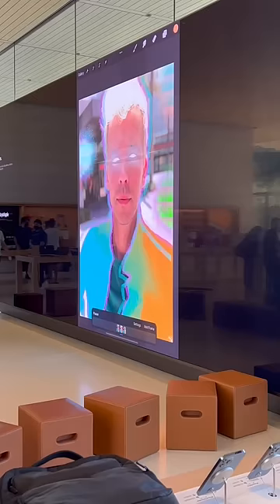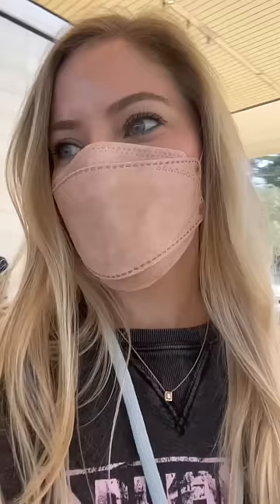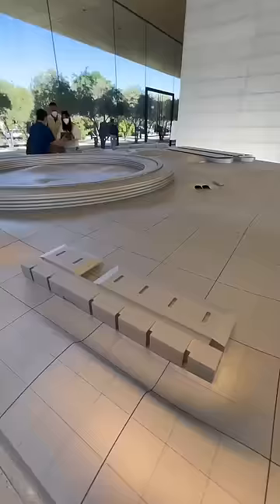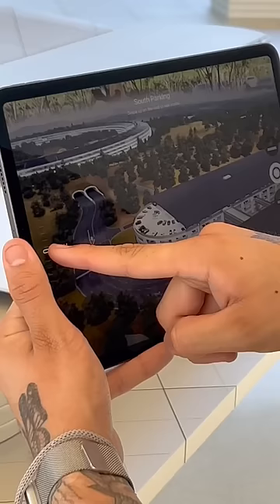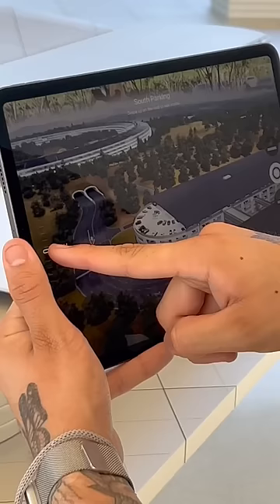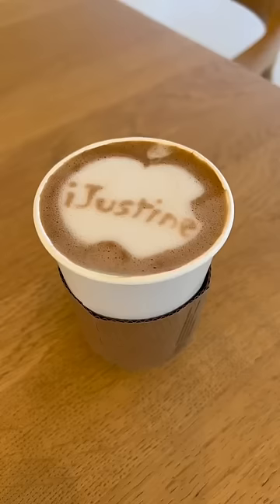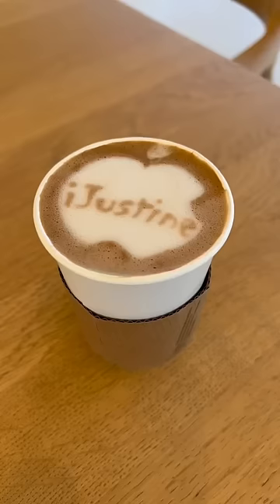Apple Visitor Center Tour!